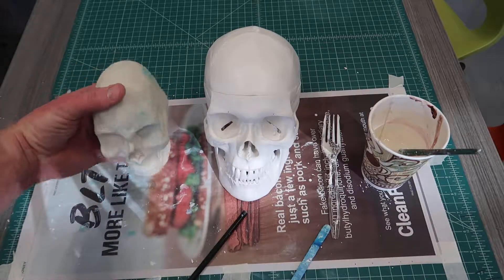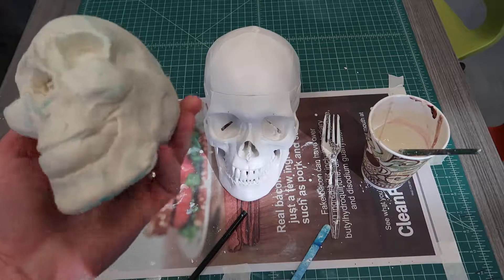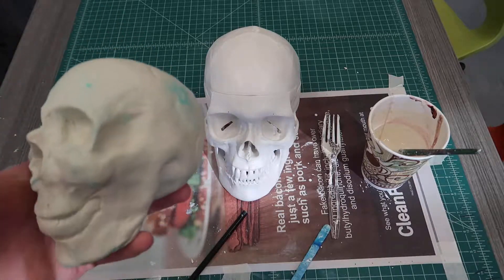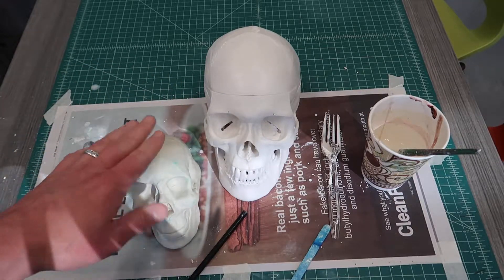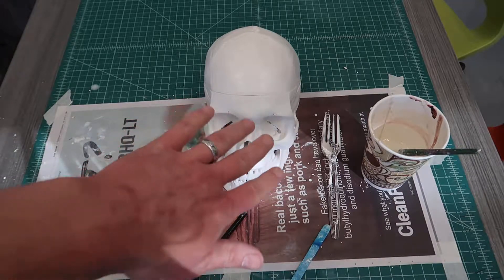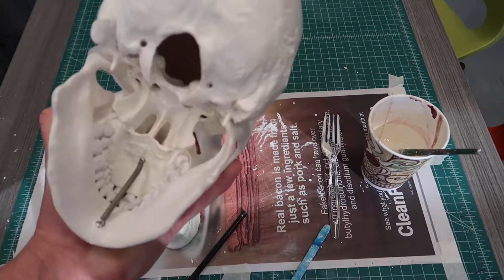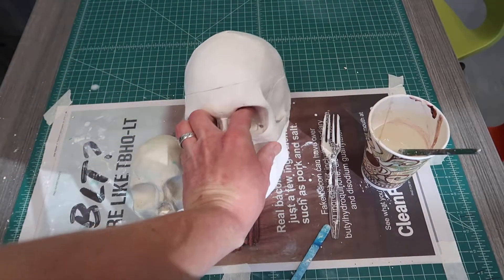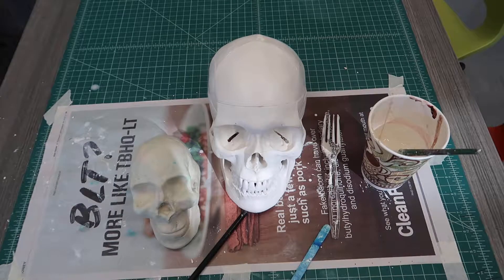Sculpture Rough Complete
This is a short description of my next step after roughing in the form.